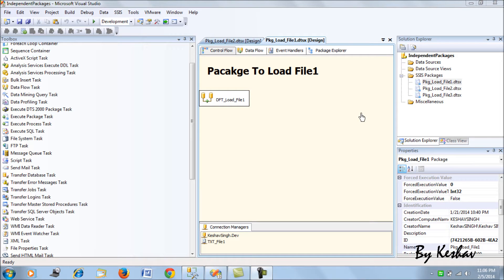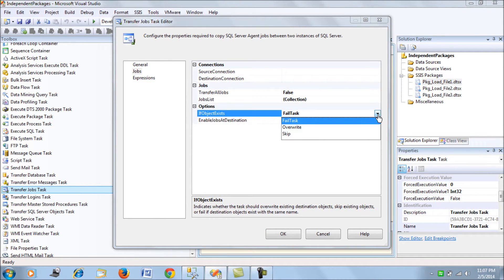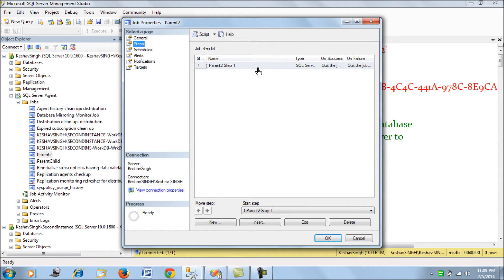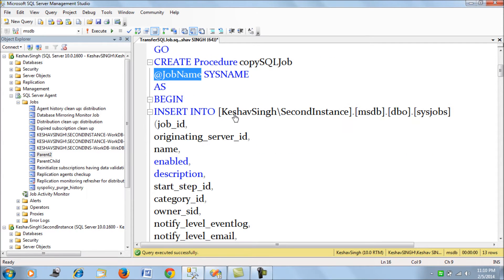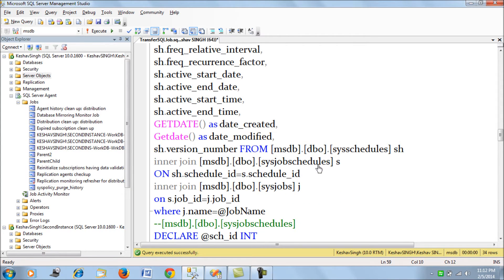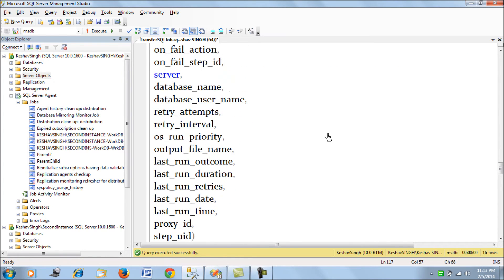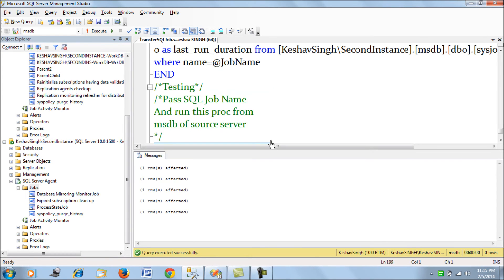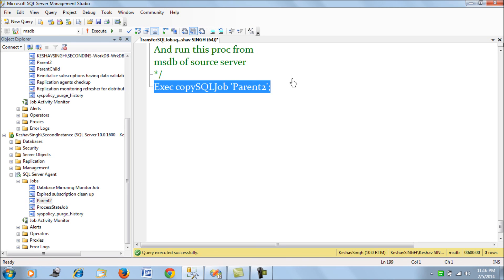Transfer / Copy SQL Jobs Selectively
This tech blog brings out an alternative way to copy SQL Jobs. While SSIS package has a copy job task which allows you to move jobs from server to server, what it fails in is when the SQL Jobs to be copied are created after the SSIS package is developed. Its more of hard coding in SSIS, the alternative demonstrated explains what lies under the hood of msdb sql jobs.